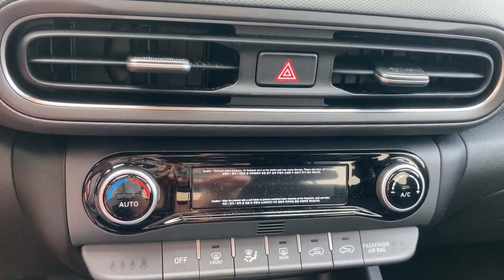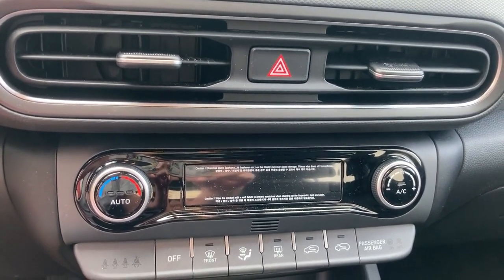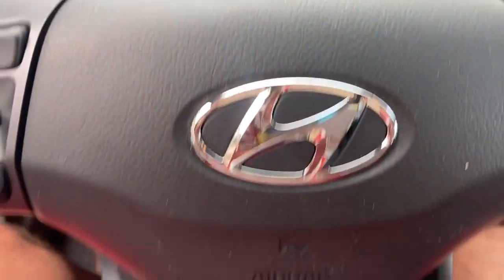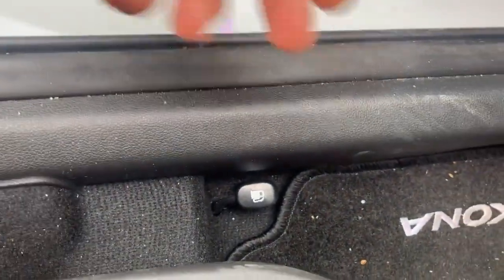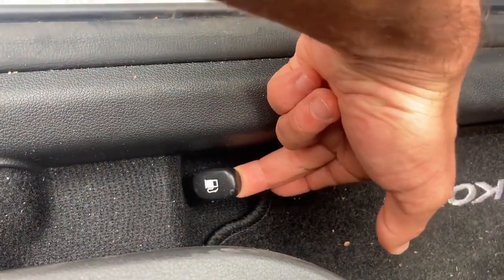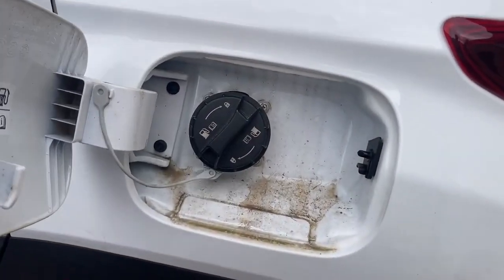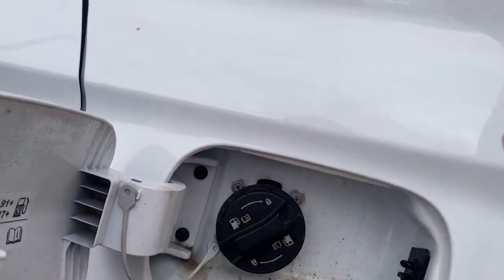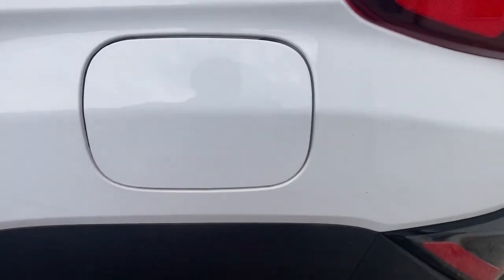How to open the gas cap Hyundai Kona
We teach how to open the fuel, gasoline or diesel cap when refueling our Hyundai Kona car.